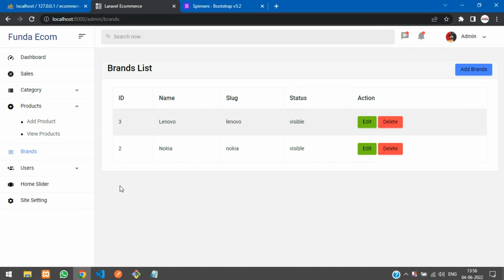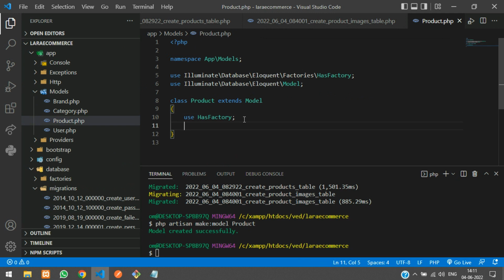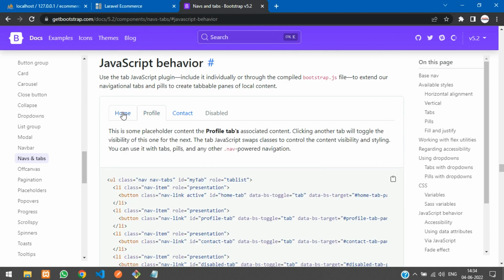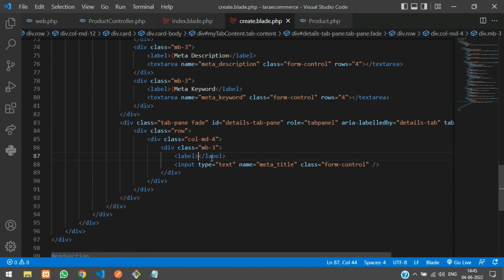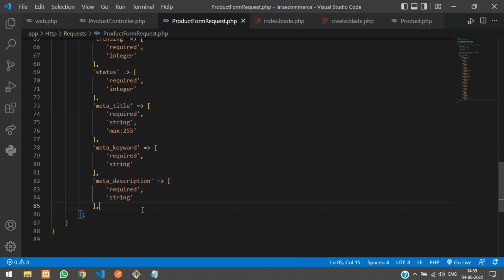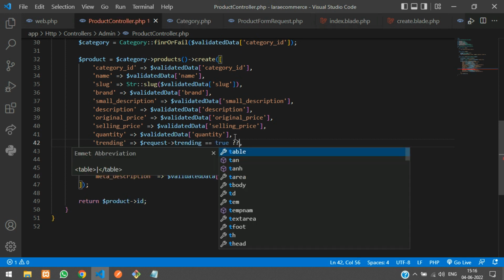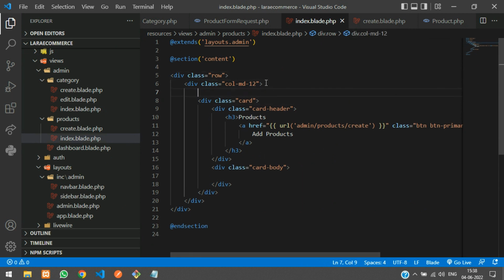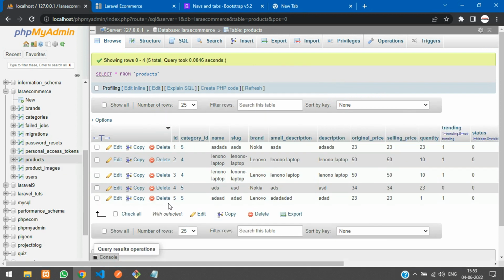Laravel 9 Ecom - Part 10: Add Product w/ multiple Images using relationship & validation in laravel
In this video, I have taught how to add product with multiple images using relationship and form request validation in laravel 9.
How to insert data into database with multiple image upload using hasMany relationship and form request validation in laravel 9.

Part 11: Product read, edit update and delete with images